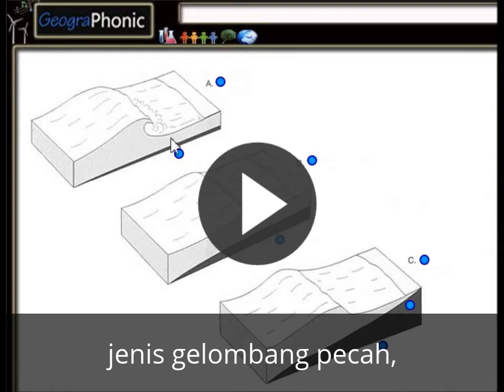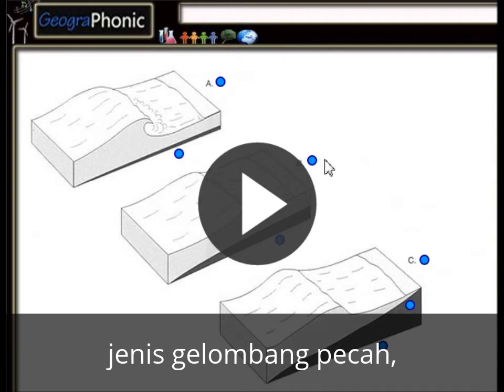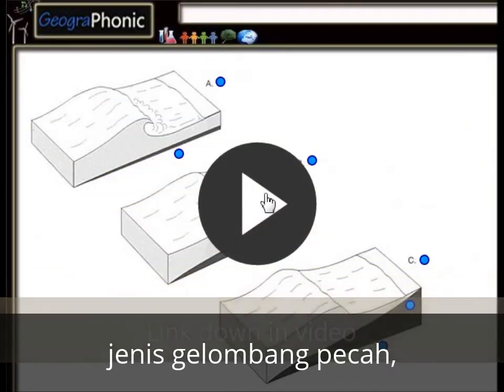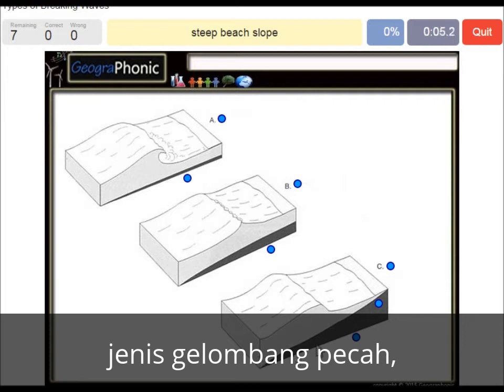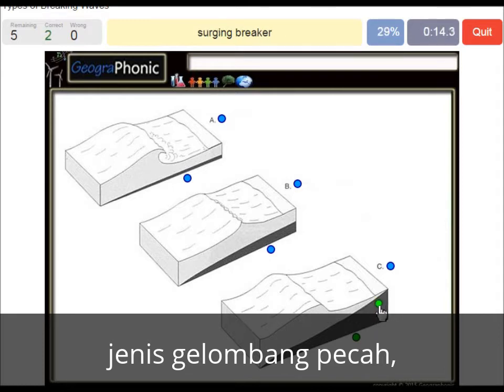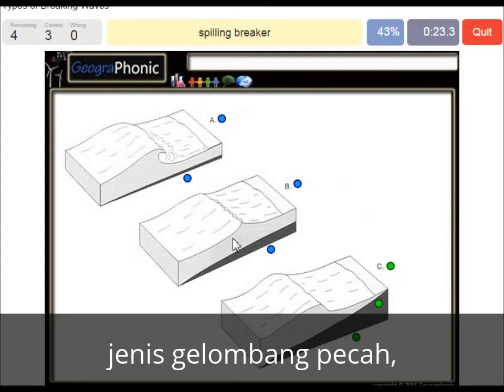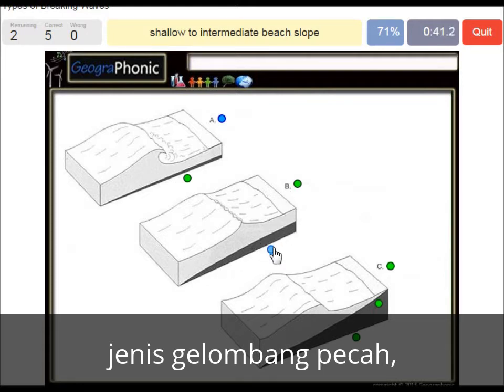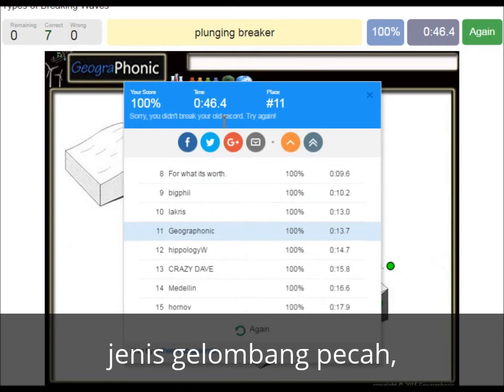jenis gelombang pecah, bergelombang gelombang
jenis gelombang pecah, bergelombang gelombang, terjun breaker,

jenis gelombang pecah, gelombang pecah, melanggar, gelombang, gelombang,